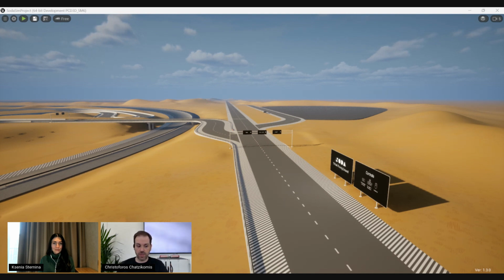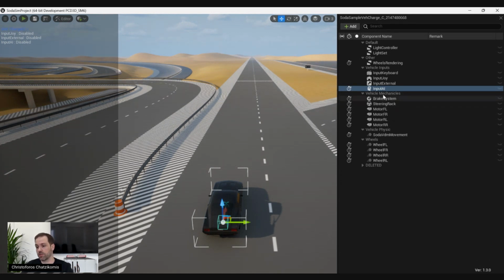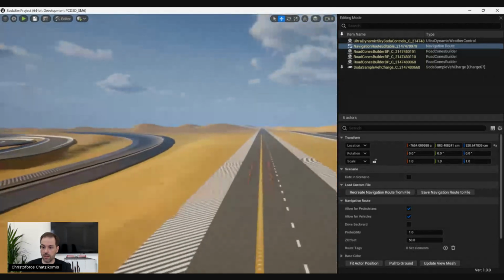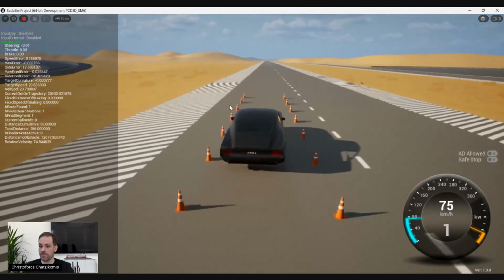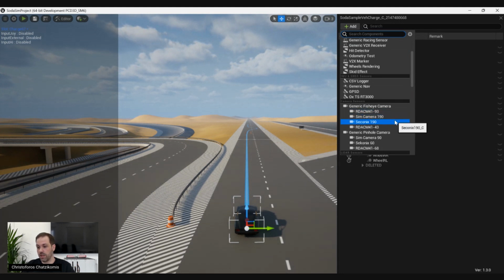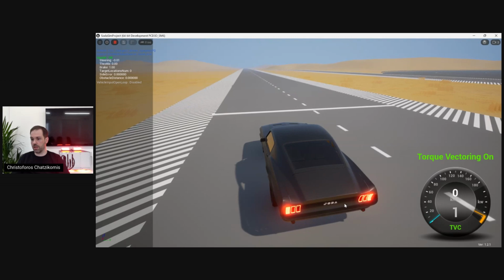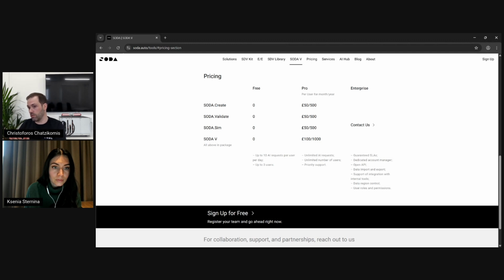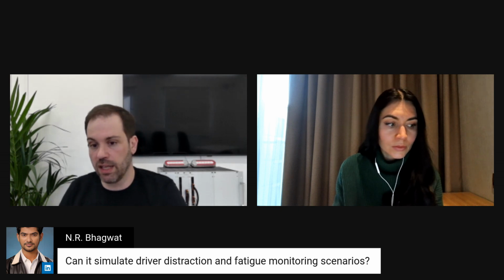Launch Your Vehicle Simulation in Minutes with SODA Sim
Join us for the third session of our Practical SDV Webinar Series:

Now it’s time for SODA.Sim!

In this 30-minute live demo, Christoforos Chatzikomis, Product Lead for SODA.Sim, will show you how to quickly set and start simulation. Discover how you can launch and optimize your vehicle testing in minutes, speeding up your development process and ensuring high-quality testing across all environments.